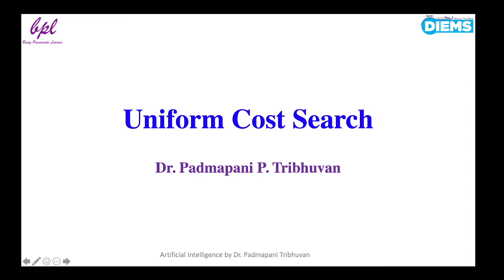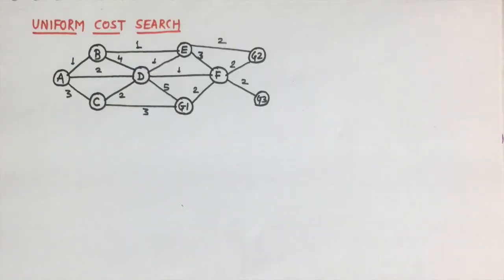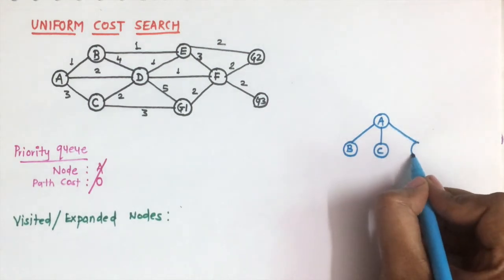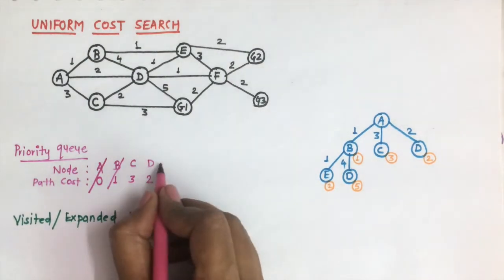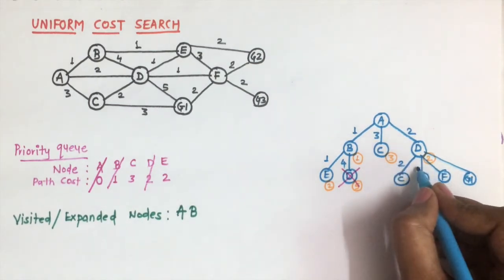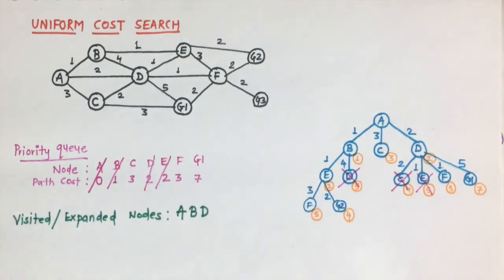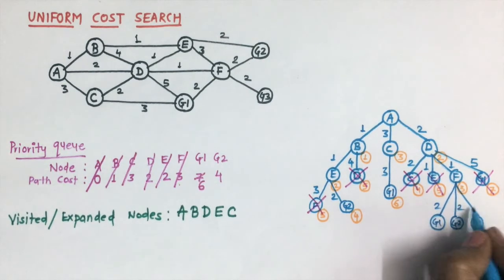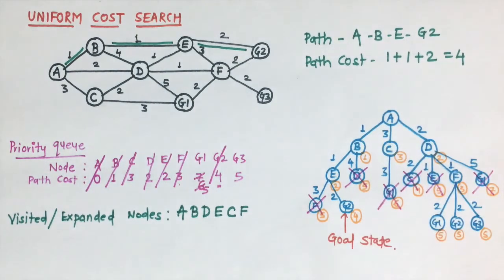Uniform Cost Search Algorithm in Artificial Intelligence | Uninformed Search Strategy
This video is about Uniform Cost Search Algorithm in Artificial Intelligence. This video discusses  Uniform Cost Search algorithm along with one example. Uniform cost search is an uniformed search strategy. It guarantees optimality.

Reference Book used :
Artificial Intelligence: A Modern Approach (AIMA) written by Stuart J. Russell and Peter Norvig